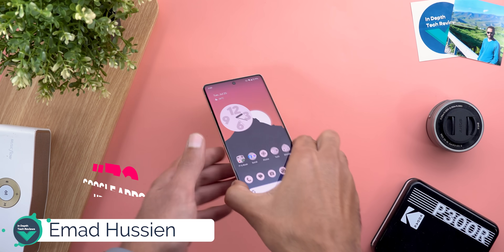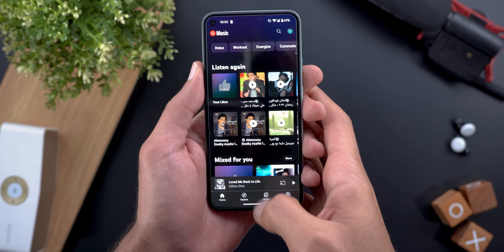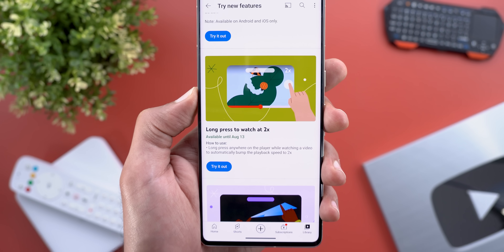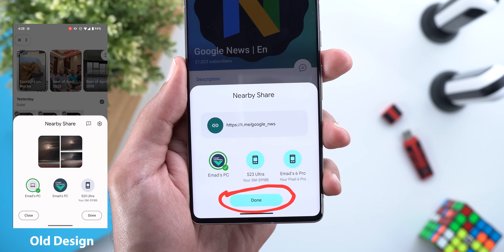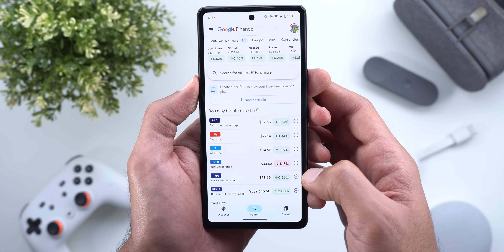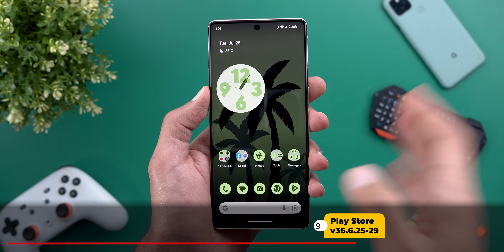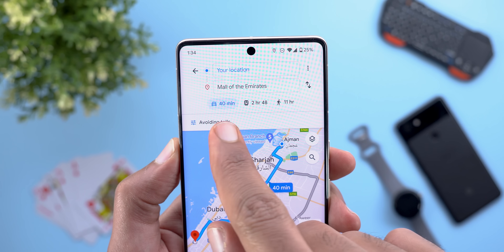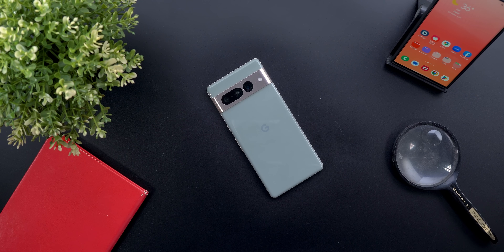Google Apps Updates Round-up Ep.73 - 30 New Features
Google Apps Updates is a video series that keeps you up to date with all the new software features released by Google to the public on Google Pixel & non Pixel phones.

**Chapters**
0:00 - Intro
0:17 - Google Photos
1:05 - YT Music
2:10 - YouTube
4:32 - Google Files
5:10 - Nearby Share
5:31 - Google Home
5:53 - Google App
7:57 - Google Meet
8:43 - Play Store
9:42 - Google Messages
10:28 - Google Maps
10:48 - Gmail
11:12 - Google Search
12:11 - Outro